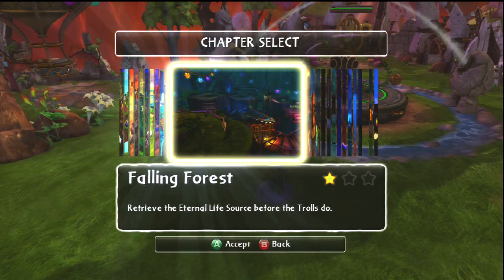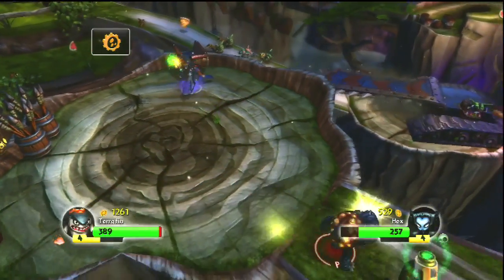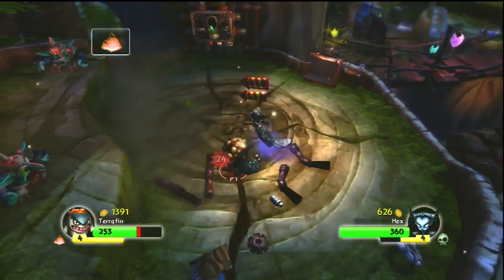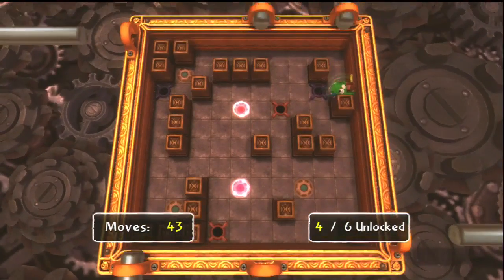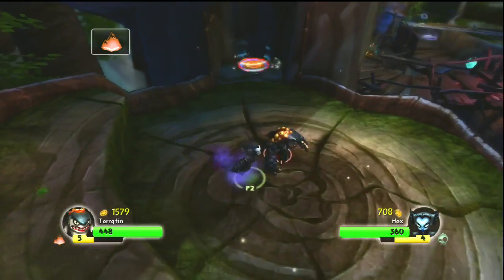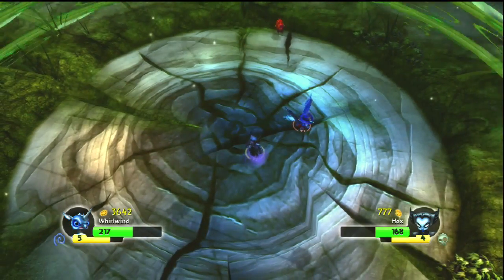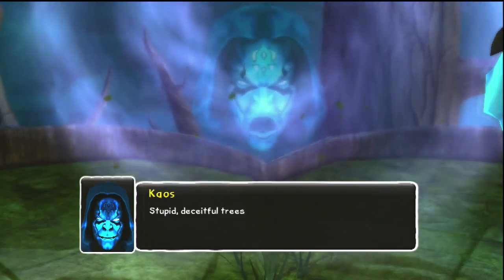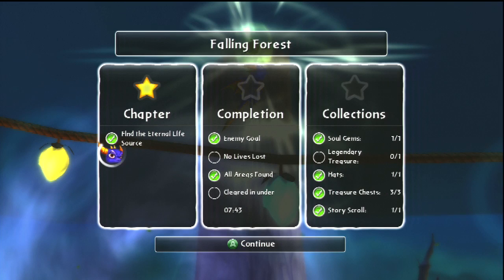Skylanders Spyro's Adventure Falling Forest [Commentary 11]